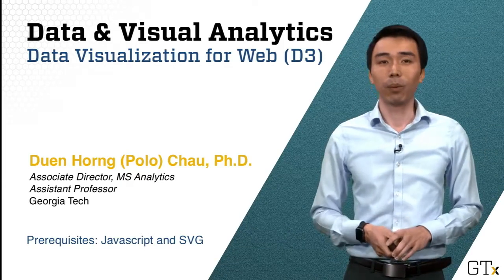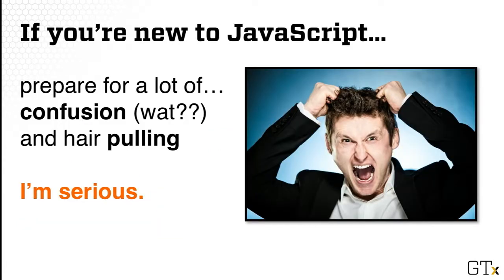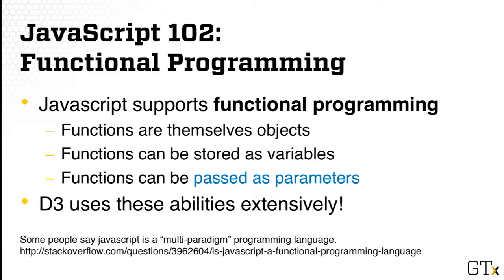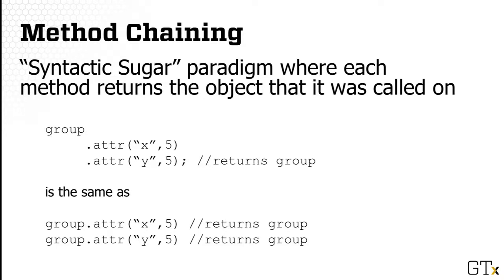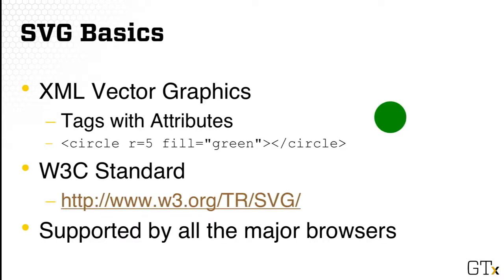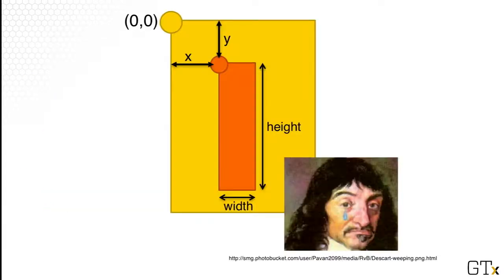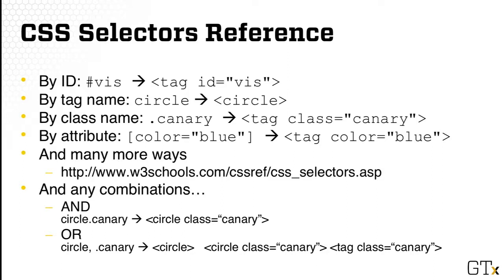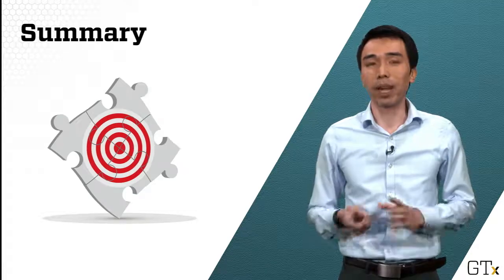Week 5 - Data Visualization for the Web (D3) - Prerequisites: JavaScript and SVG